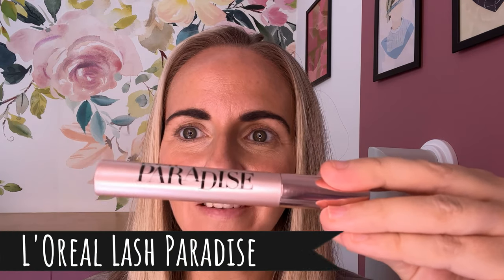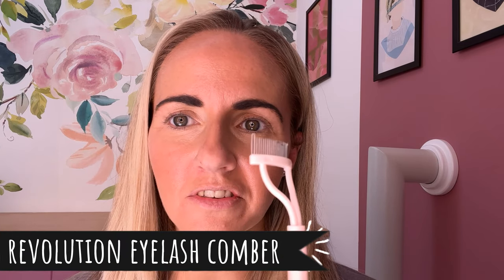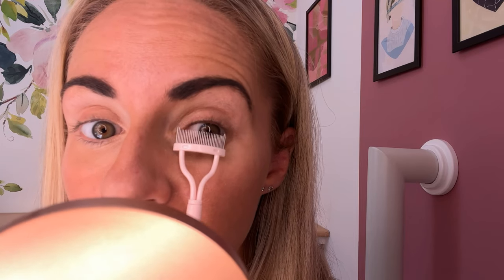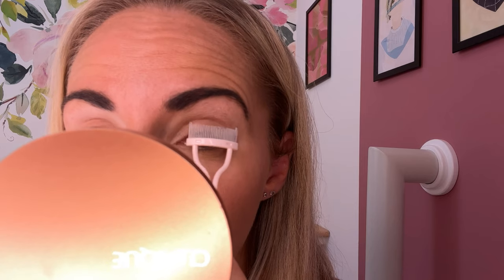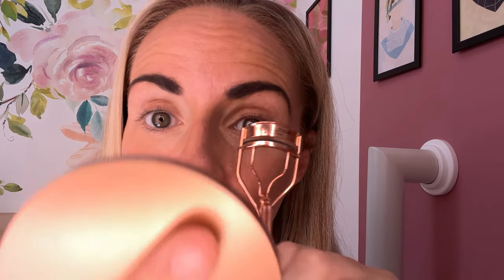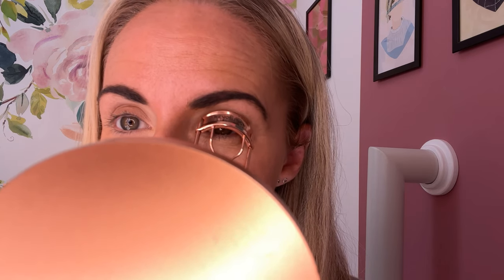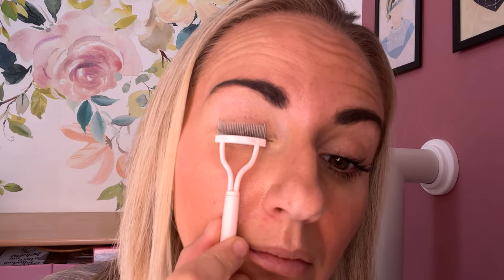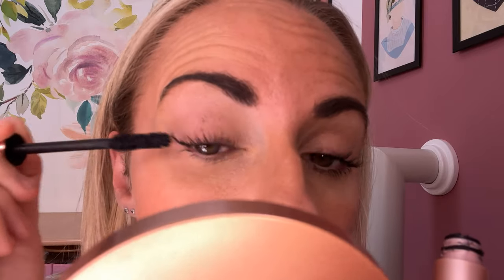Best Mascara 2022 - length, volume, false eyelash look !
Want length, volumes and a false eyelash look ?, then look no further !
I love mascara, it is my favourite thing in my kit ! Needless to say I have tried many over the years and this is my current favourite, gives me the false look without feeling false !

Timestamps
00:00 Introduction
00:35 Best Mascara Reveal
01:40 Prepping Eyelashes
04:14 Mascara Aplication
06:50 Mascara Result
07:01 Final Thoughts